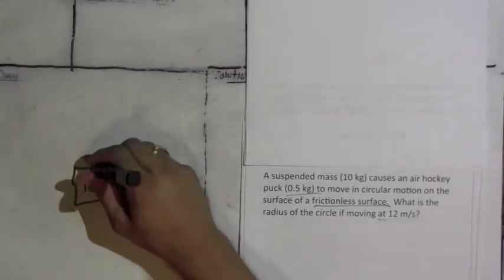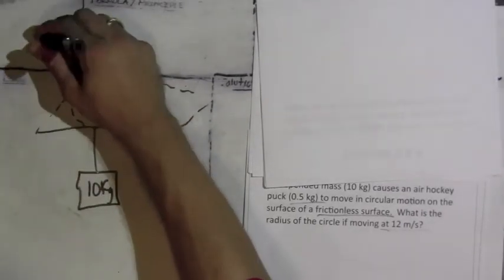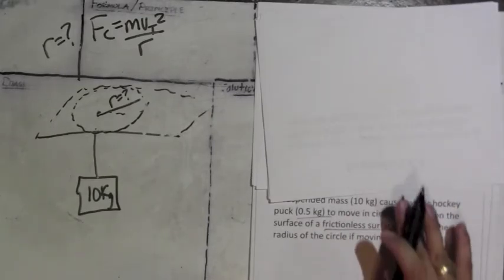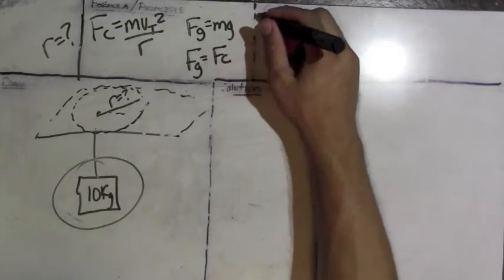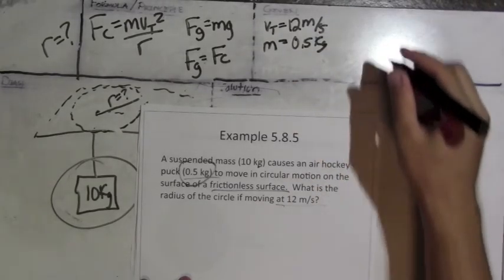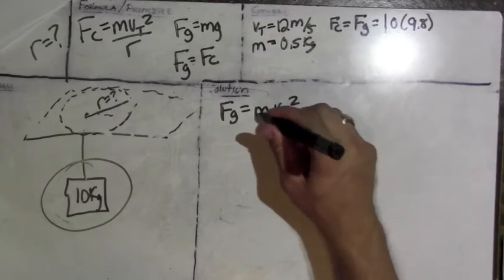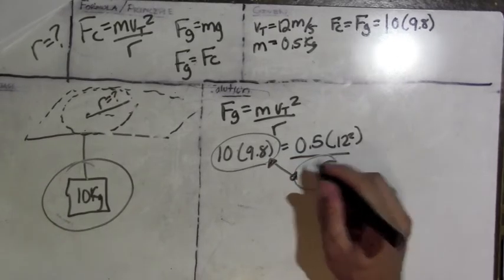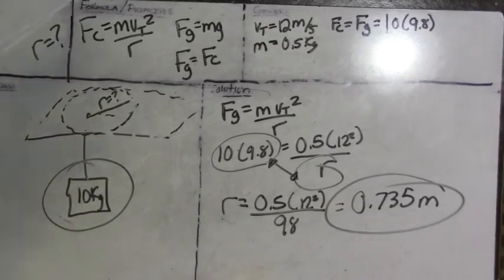Example 5 8 5